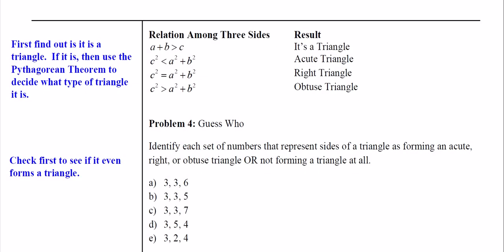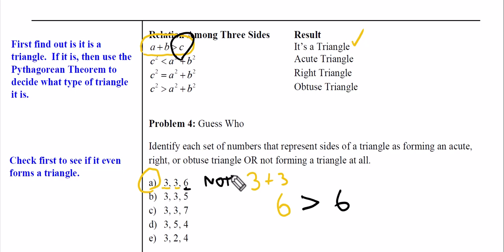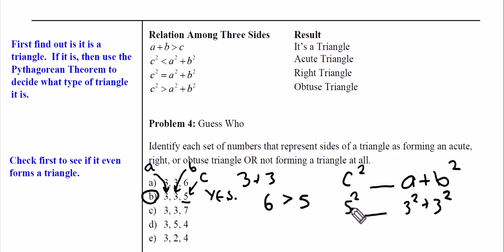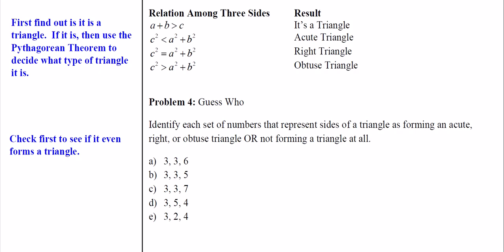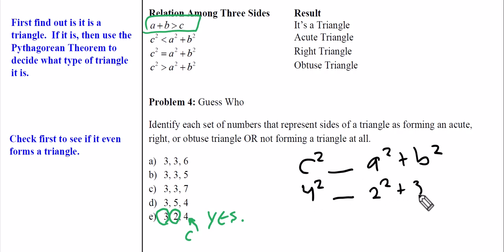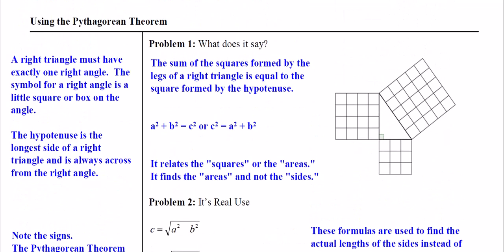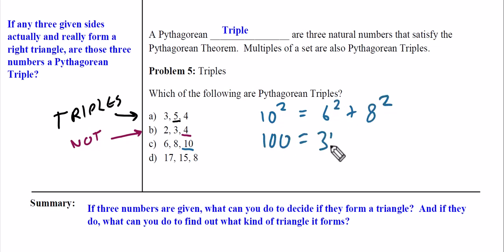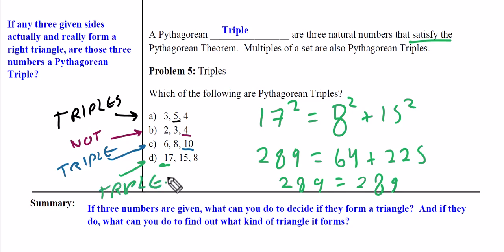Using the Pythagorean Theorem Video Part 2